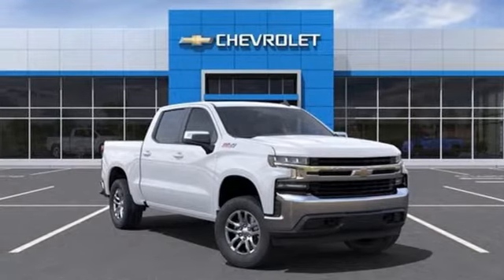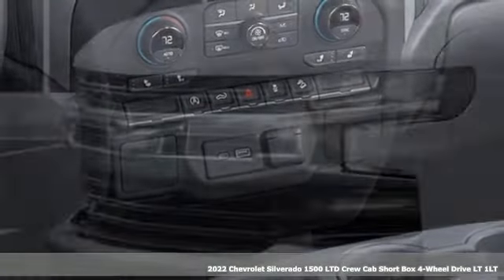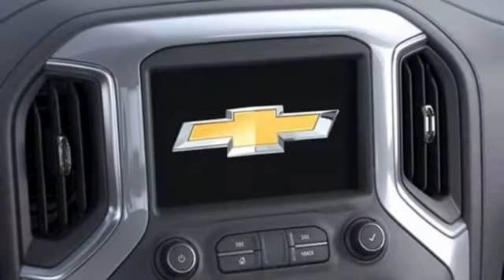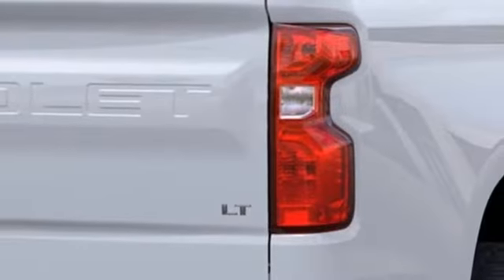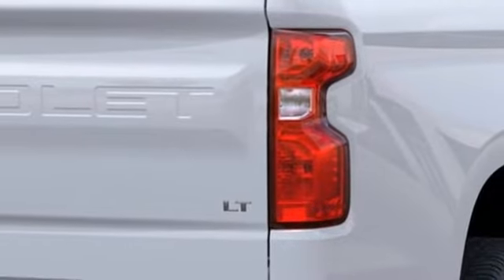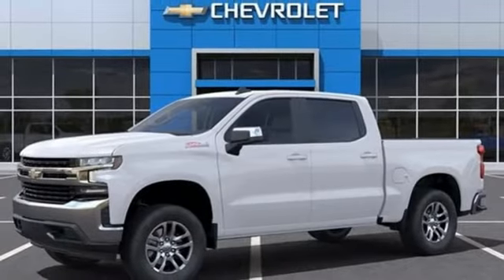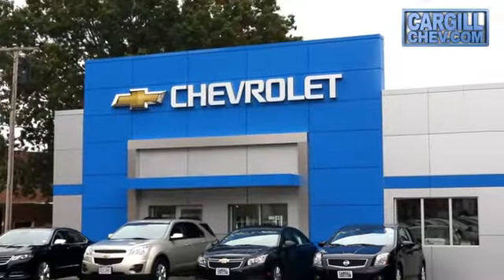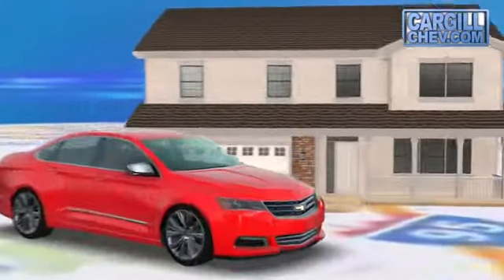New 2022 Chevrolet Silverado 1500 LTD Putnam CT Pomfret, CT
Year: 2022
Make: Chevrolet
Model: Silverado 1500 LTD
Trim: LT
Engine: Gas V8 5.3L/325
Transmission: 8-Speed Automatic
Color: Summit White
Interior: Jet Black
Stock #: CC22017
VIN: 3GCUYDED0NG183688
Scores 20 Highway MPG and 15 City MPG! This Chevrolet Silverado 1500 LTD boasts a Gas V8 5.3L/325 engine powering this Automatic transmission. Z71 OFF-ROAD PACKAGE includes (Z71) Off-Road suspension (JHD) Hill Descent Control (NZZ) skid plates and (K47) heavy-duty air filter Includes Z71 hard badge (N10) dual exhaust (PZX) 18' bright silver painted wheels (XCK) 265/65R18 all-terrain blackwall tires and (NQH) 2-speed transfer case. WHEELS 18' X 8.5' (45.7 CM X 21.6 CM) BRIGHT SILVER PAINTED ALUMINUM WHEELHOUSE LINERS REAR. This Chevrolet Silverado 1500 LTD Comes Equipped with These Options SNOW PLOW PREP PACKAGE includes roof emergency light provisions (KW5) 220-amp alternator (K47) heavy-duty air filter (NZZ) skid plates and heavy-duty front springs. BED PROTECTION PACKAGE includes (B1J) wheel house liners and (CGN) Chevytec spray-on bedliner TRANSFER CASE TWO-SPEED electronic Autotrac with push button control TIRES 265/65R18SL ALL-TERRAIN BLACKWALL TIRE SPARE 265/70R17SL ALL-SEASON BLACKWALL THEFT-DETERRENT SYSTEM UNAUTHORIZED ENTRY SUMMIT WHITE SKID PLATES SEATS FRONT 40/20/40 SPLIT-BENCH with covered armrest storage and under-seat storage (lockable) (STD) SEATING HEATED DRIVER AND FRONT OUTBOARD PASSENGER (Vehicles built prior to 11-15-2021 include heated driver and front outboard passenger seats. Certain vehicles built on or after 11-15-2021 will be forced to include (00V) Not Equipped with Heated or Ventilated Front Seats which removes heated front seats. See dealer for details or the window label for the features on a specific vehicle. Feature will not function on certain models without dealer retrofit expected late Q2 2022 see dealer for details.). Stop By Today A short visit to Cargill Chevrolet located at 23 Livery St Putnam CT 06260 can get you a dependable Silverado 1500 LTD today! -We are the dealer at the end of your dirveway. Try our FREE 2 day test drive...we deliver up to 1000 miles away.

Address:
23 Livery St.